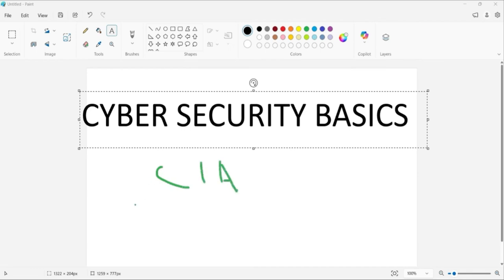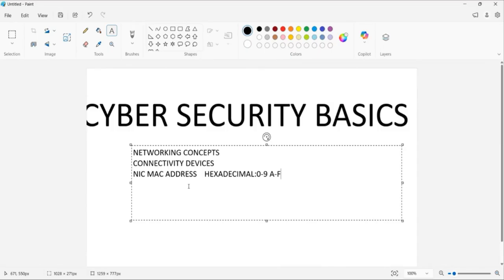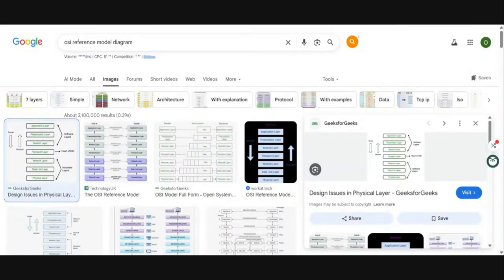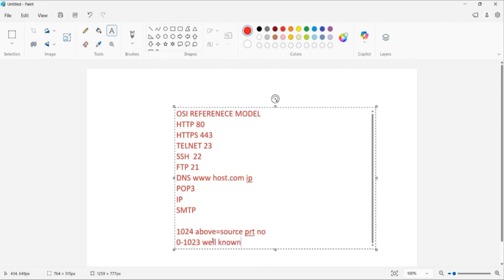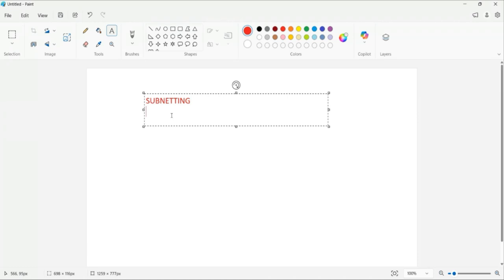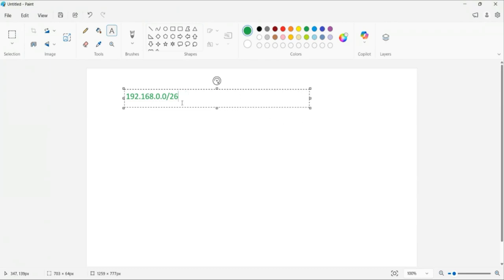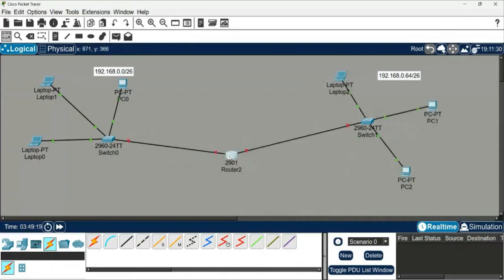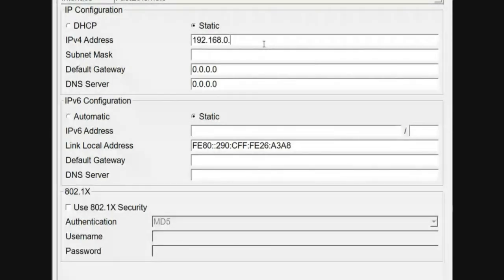Free 2 Days Intensive Cybersecurity Practical Bootcamp Day 1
Welcome to Day 1 of the Free 2-Days Intensive Cybersecurity Practical Bootcamp, hosted by Integrated Oasis ICT Services!

This recording covers the foundational and intermediate network security labs, shifting away from standard slides to give you a true 80% hands-on practical experience. In this session, we build real office topologies, explore packet structures, and hunt for exposed network credentials.

📋 DAY 1 CURRICULUM COVERED:
• Session 1: Cybersecurity Foundations (CIA/DAD Triads, Cyber Kill Chain, MITRE ATT&CK)
• Session 2: Networking Fundamentals for Hackers (OSI, TCP/IP, Subnetting Challenges)
• Session 3: Cisco Packet Tracer Intensive Labs (Building & configuring small office networks)
• Session 4: Lab Environment Setup & Connectivity Verification
• Session 5: Wireshark Packet Analysis (TCP Handshakes, DNS, Credential Hunting, Scan Detection)
• Day 1 Capstone: Build, Configure, Capture, and Analyze!

🔴 IMPORTANT FOR YOUR HOME LAB:
To replicate these labs, make sure your virtualization environment is ready with:
• Attacker Machine: Kali Linux
• Target Machine: Metasploitable 2 or 3
• Network Simulation: Cisco Packet Tracer
• Traffic Analysis: Wireshark
• Virtualization: VirtualBox / VMware

--- 🕒 TIMESTAMPS ---
0:00 - Bootcamp Introduction & Setup Goals
02:15 - Session 1: Security Foundations (CIA vs DAD & Cyber Kill Chain)
08:40 - Demystifying the MITRE ATT&CK Framework
14:10 - Session 2: Essential Networking for Hackers (OSI & TCP/IP)
25:35 - Session 3: Cisco Packet Tracer Practical Lab (Network Building)
45:10 - Session 4: Troubleshooting Lab Connectivity
58:20 - Session 5: Wireshark Masterclass (TCP Handshakes & DNS)
1:15:45 - Live Credential Hunting & Port Scan Detection in Wireshark
1:40:00 - Day 1 Capstone Review & Day 2 Preview